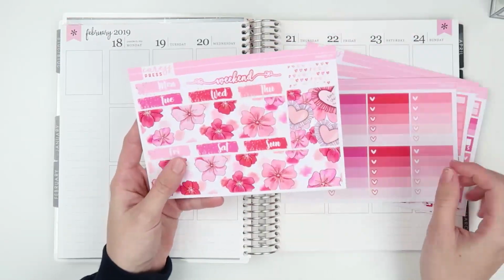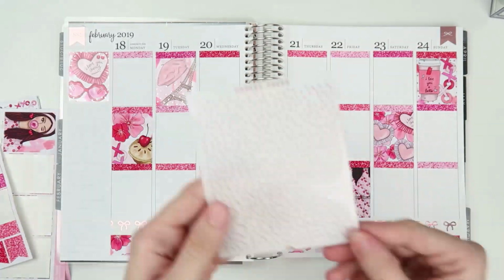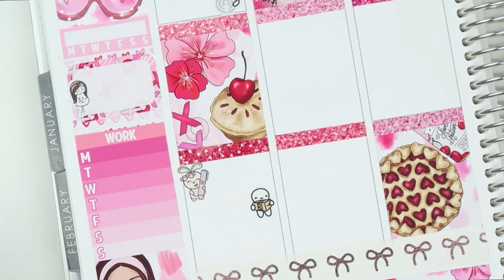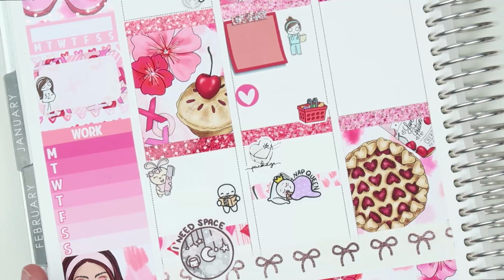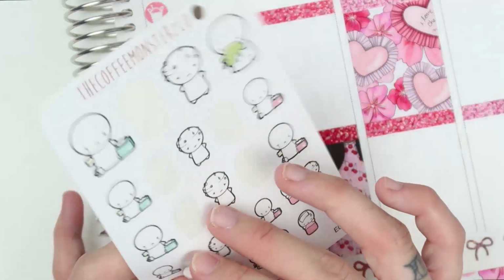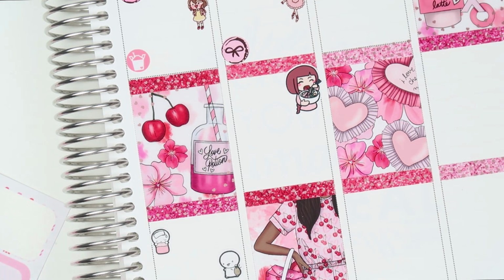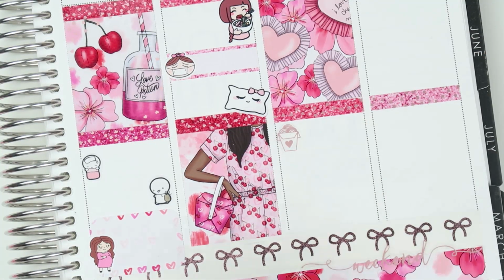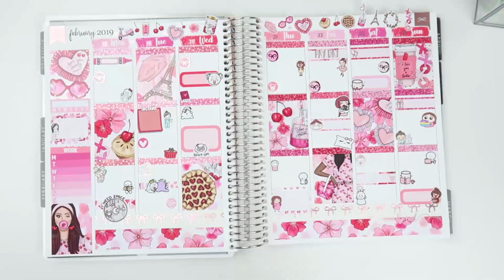Plan With Me | Cherry Pie (CaressPress)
My planner is a 2019 Erin Condren Life Planner - Vertical/Neutral.

HOW I FILM MY VIDEOS:
Camera Option 1
Camera Option 2 (Current Camera!)
Memory Card